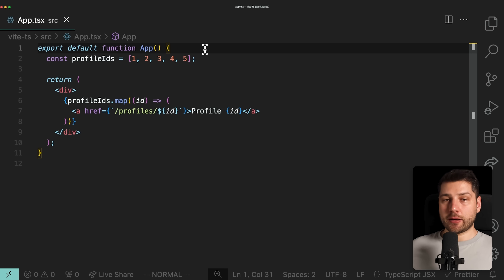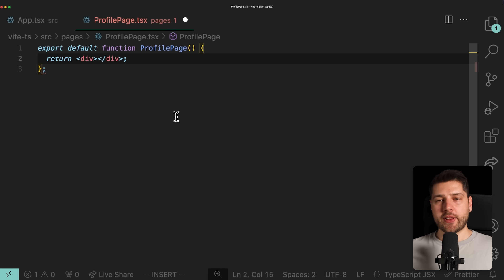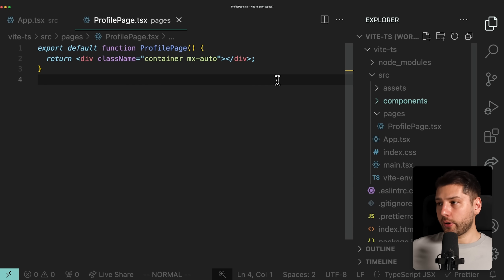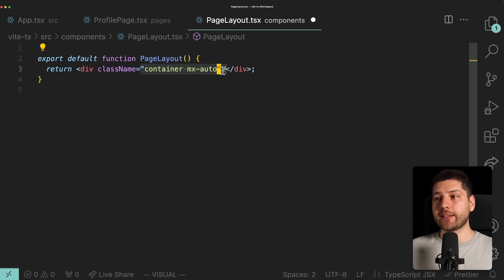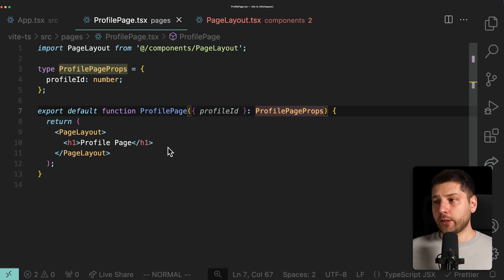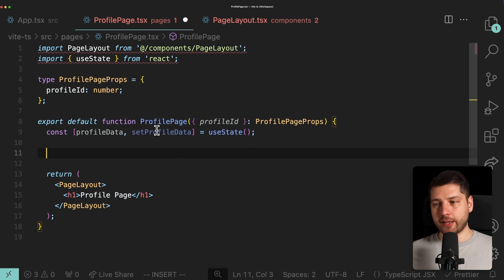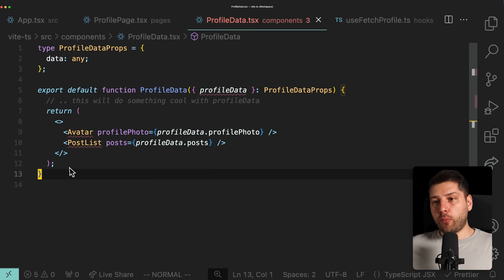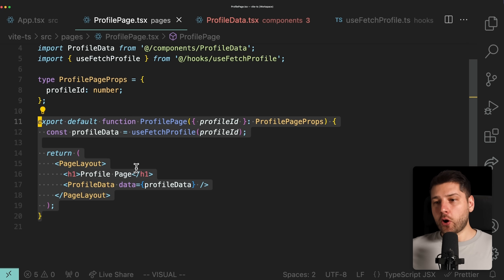How I Write Clean Code in React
In this video I will show you how I write clean code in React. I will show you my mindset, how I approach a problem, and how I break it down into multiple small parts to make it manageable and scalable. Through this video you will learn how to write better React code yourself, and become a better React developer!